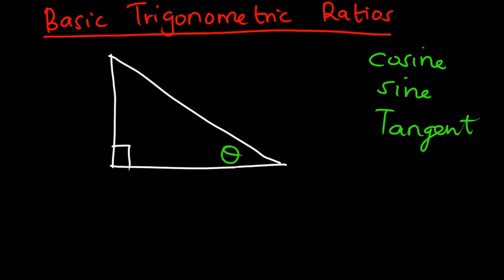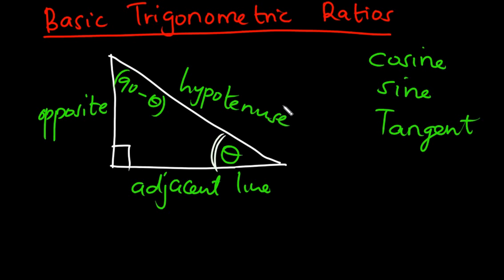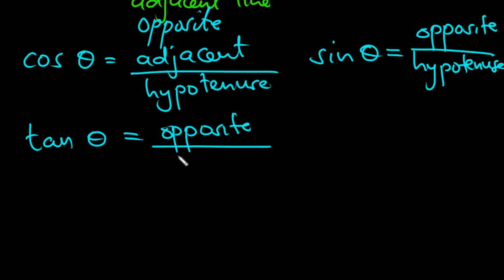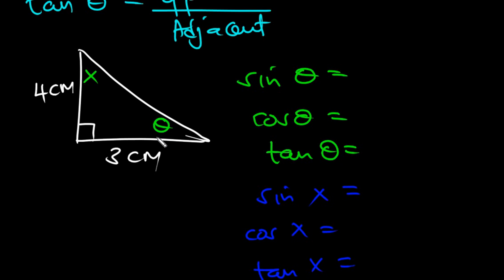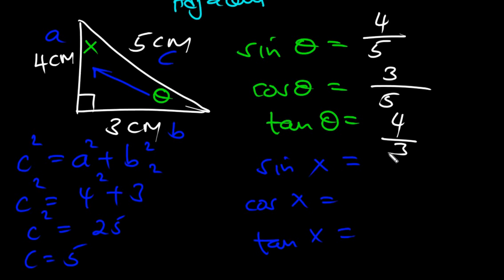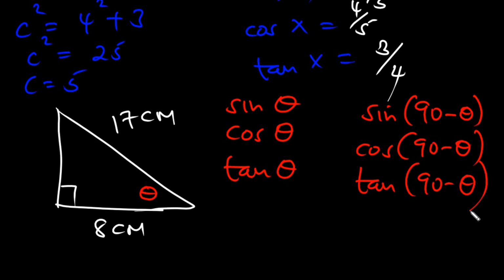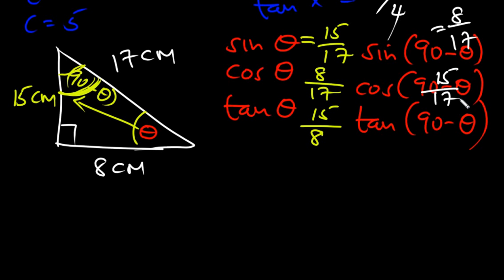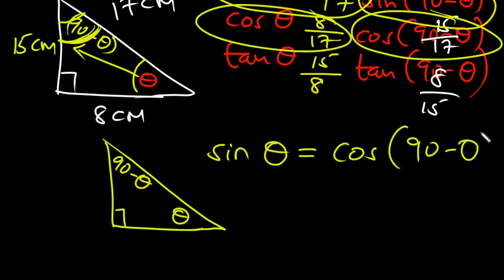Basic Trigonometric ratios-Introduction to trigonometry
This video explains the basic trigonometric ratios which include sine, cosine and tangent. The video also explains the relationship between the three sides of a triangle and the angles that is adjacent, opposite and hypotenuse